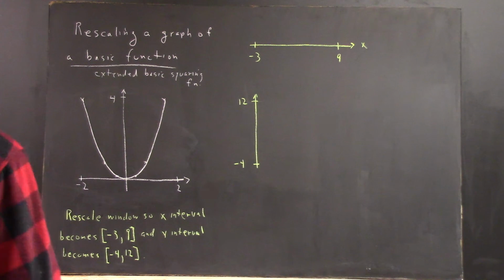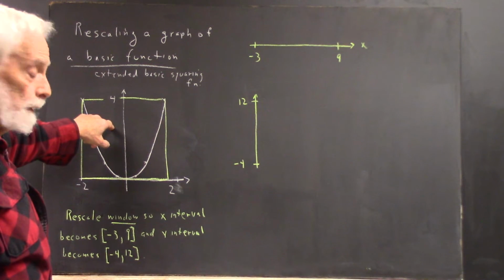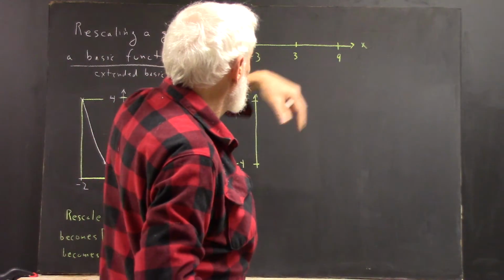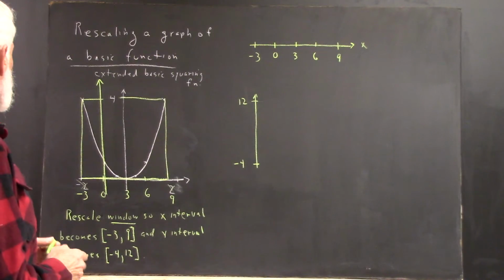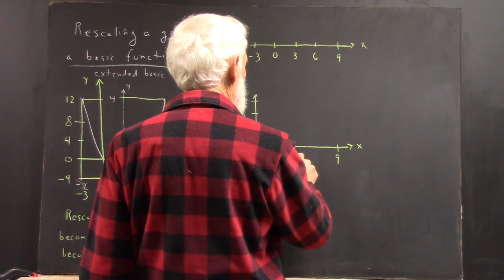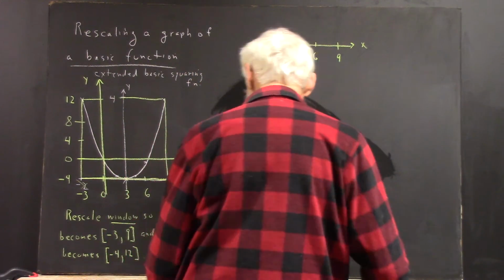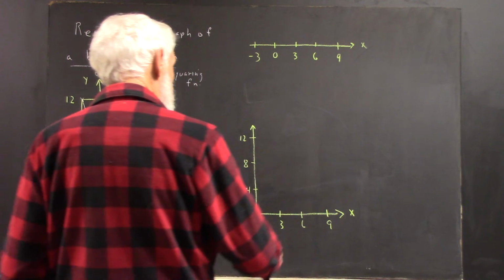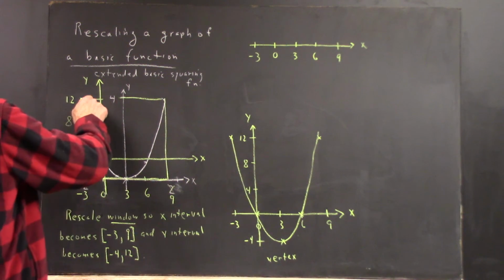dagpcb 4830 rescaling a graph when origin changes 13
We rescale the graph of the basic quadratic function.  The rescaling is such that the zeros point of each axis changes, thereby changing the coordinate axes.

This video may not be as clear in its explanation as intended.  Intermediate videos would have been helpful, and may be inserted at a later time.